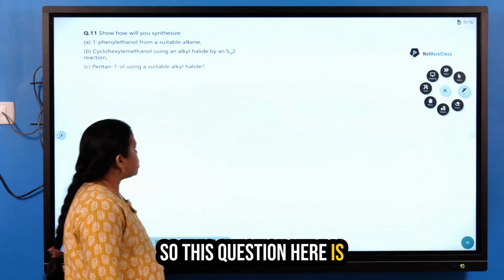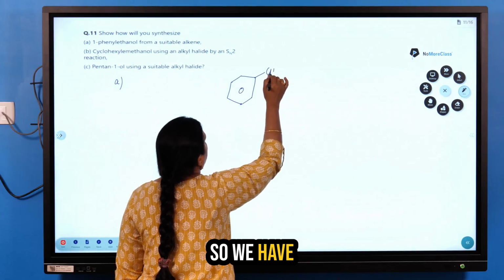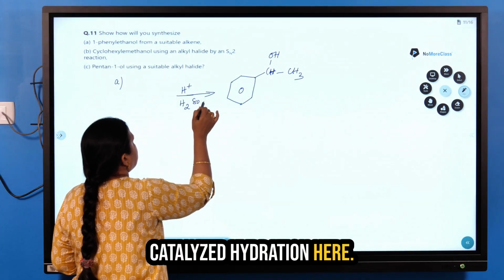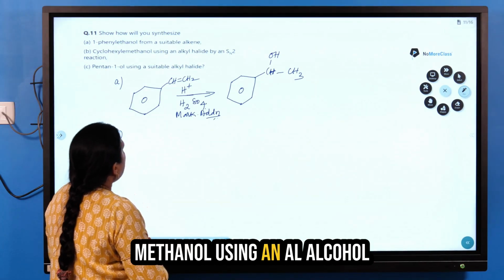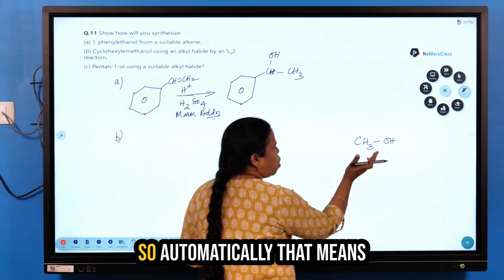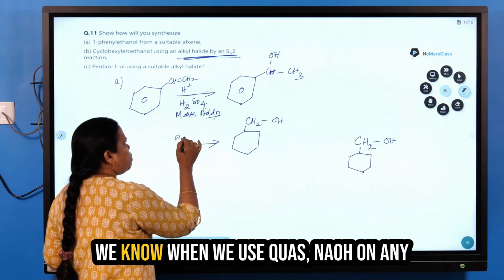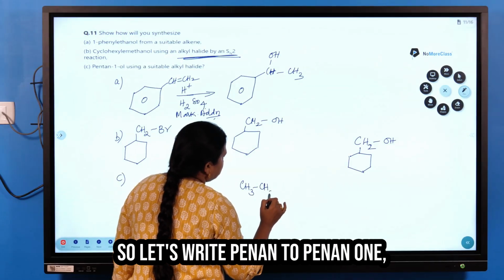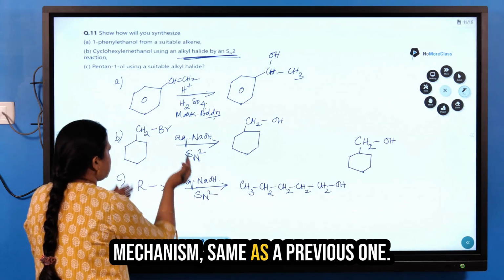How to Synthesize 1-Phenylethanol, Cyclohexylmethanol & Pentan-1-ol |Class12 Chemistry| NoMoreClass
Welcome to NoMoreClass, your trusted platform for mastering organic synthesis techniques crucial for excelling in IIT JEE, NEET, CET, and other competitive exams. Under the guidance of Ms. Usha Sailaja, with over 20 years of expertise in teaching organic chemistry, we provide comprehensive strategies and detailed explanations to help students understand and execute complex syntheses efficiently.

In this lesson, we focus on three important organic synthesis routes involving alcohols. Knowing how to synthesize alcohols from different starting materials like alkenes and alkyl halides is fundamental for organic chemistry, reaction mechanism understanding, and problem-solving. These methods are frequently tested in exams, and mastering them will significantly enhance your confidence and performance.

Part A:
How to synthesize 1-phenylethanol from a suitable alkene.

This synthesis involves converting a styrene or similar alkene into a primary alcohol. Typically, the reaction sequence involves hydroboration-oxidation or acid-catalyzed hydration of the alkene, followed by specific steps to obtain 1-phenylethanol.
Part B:
How to synthesize cyclohexylmethyl alcohol (cyclohexylmethanol) using an alkyl halide via SN2 reaction.

This involves selecting an appropriate halide and performing nucleophilic substitution with a nucleophile such as hydroxide or related reagents to introduce the hydroxymethyl group.
Part C:
How to synthesize pentan-1-ol using a suitable alkyl halide.

This involves choosing the correct alkyl halide precursor and using substitution reactions to generate pentan-1-ol efficiently.
Reaction Pathways & Methods (Overview):
Synthesis of 1-Phenylethanol:
React styrene with borane (BH₃) in tetrahydrofuran (THF), followed by oxidation with H₂O₂/NaOH, to undergo hydroboration-oxidation and obtain phenylethanol.

Synthesis of Cyclohexylmethyl Alcohol:
React cyclohexyl halide (e.g., cyclohexyl bromide) with aqueous sodium hydroxide or another nucleophile under SN2 conditions, resulting in cyclohexylmethyl alcohol.

Synthesis of Pentan-1-ol:
Use a suitable alkyl halide such as 1-bromopentane, and carry out nucleophilic substitution with hydroxide ions or via reaction with Grignard reagents followed by hydrolysis.

Core Learning Objectives:
To understand the different methods of synthesizing alcohols from alkenes and alkyl halides.
To recognize reaction mechanisms involved in hydroboration-oxidation and SN2 substitutions.
To develop practical skills in planning multi-step syntheses involving alkyl halides and alkenes.
To analyze and select appropriate reagents and reactants for specific synthesis goals.
To strengthen confidence in organic synthesis problems, especially those frequently encountered in exams.
About Ms. Usha Sailaja:
Ms. Usha Sailaja is renowned for her clarity in teaching complex organic reactions. Her extensive experience and disciplined approach help students master reaction mechanisms and synthesis strategies. Her guidance empowers students to confidently approach and solve challenging synthesis problems for IIT JEE and NEET.

Based in Bangalore, NoMoreClass offers innovative online coaching, live classes, recorded sessions, and personalized mentorship. With expert faculty like Ms. Usha Sailaja, we emphasize conceptual clarity, strategic problem-solving, and exam-oriented preparation. Our comprehensive resources help students understand, plan, and execute organic syntheses effectively, setting a firm foundation for their academic success.

Join NoMoreClass today and master the art of organic synthesis. Learn step-by-step, solve problems confidently, and excel in your exams with our expert guidance!